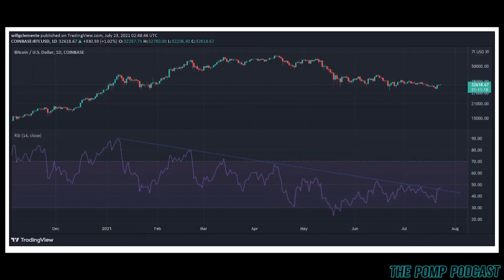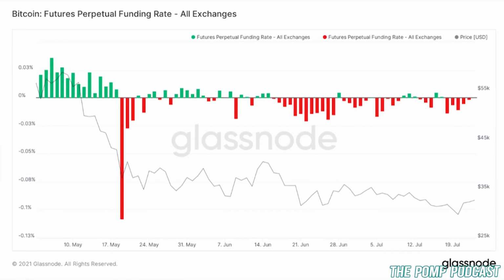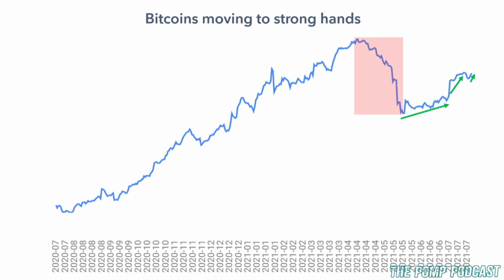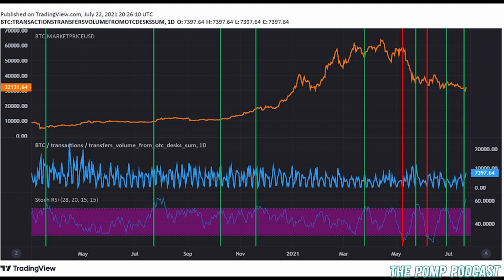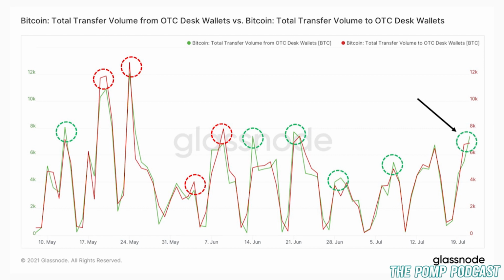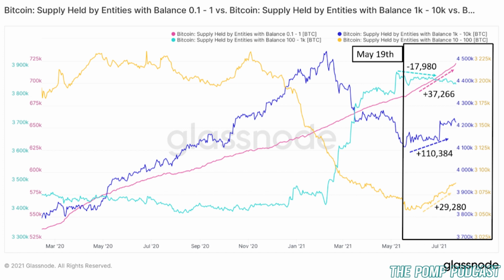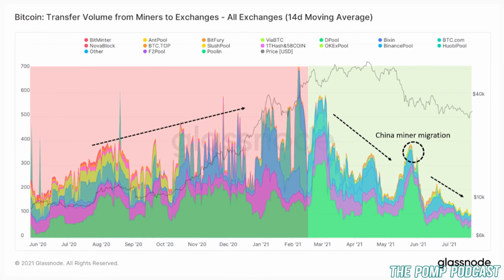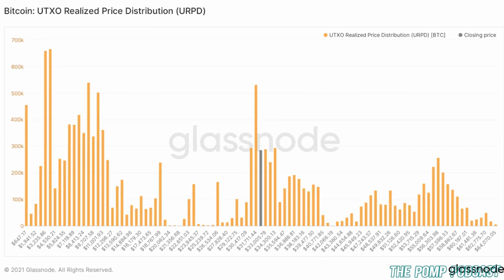Are We Setting Up For A Short Squeeze? | Pomp Podcast #613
This is an episode of The Pomp Podcast with host Anthony "Pomp" Pompliano. Will Clemente is a Finance Major at East Carolina University. He has quickly become one of my favorite writers on all things bitcoin, including deep dives on various on chain analytics.

In this conversation, we discuss RSI, perpetual funding rate, strong hand accumulation, OTC outflows, whale purchases, miner activity, and UTXO realized price distribution.

Whether you're an experienced crypto trader or just starting out, Kraken has the tools to help you achieve financial freedom. With 60+ cryptocurrencies to choose from, industry leading security and wide variety of features to suit any investing strategy, Kraken puts the power in your hands to buy, sell and trade digital assets.

to get started today.

TIMESTAMPS:

0:00 - Intro
0:50 - RSI
02:34 - Funding Rate
05:50 - Strong Hands Are Accumulating
10:11 - OTC Outflows
14:28 - Whales Are Accumulating
18:47 - Selling From Younger Market Participants
20:43 - Miners
22:25 - UTXO
23:49 - Will's Overview of the Market
25:21 - End of the Year Prediction
26:45 - Pomp's Thoughts on the Bitcoin Market
28:15 - Where to Find Will and His Newsletter